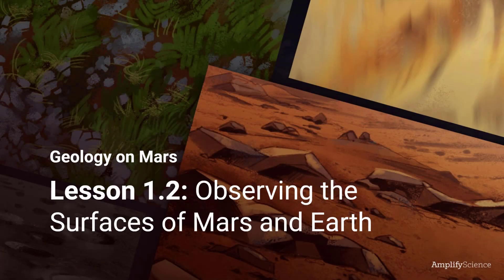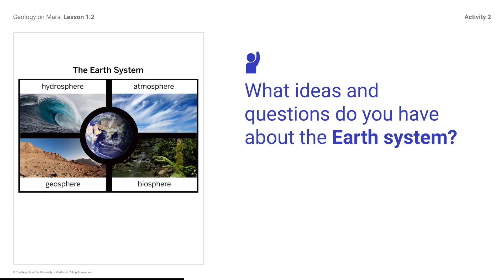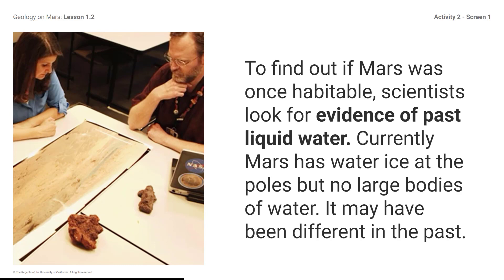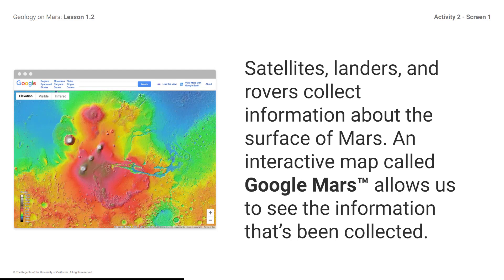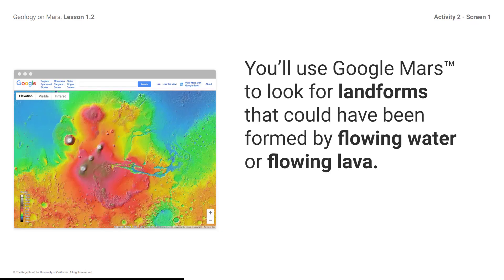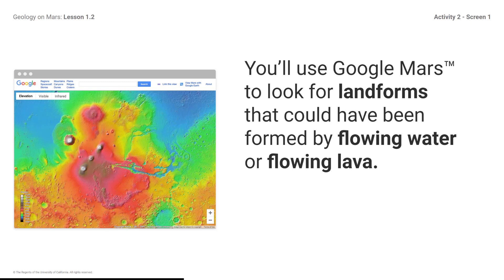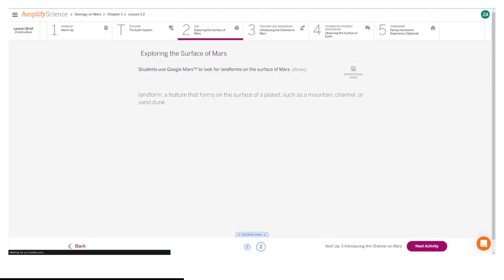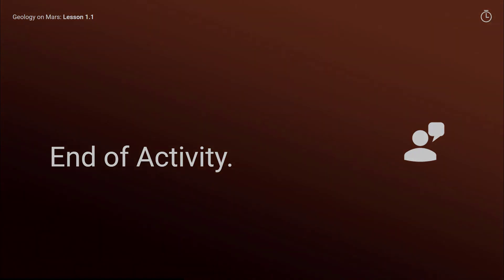GOM Lesson 1.2 Activity 2